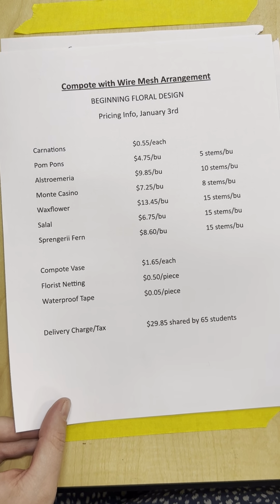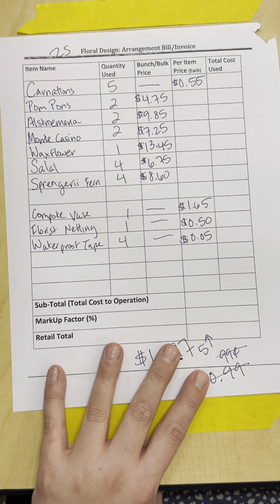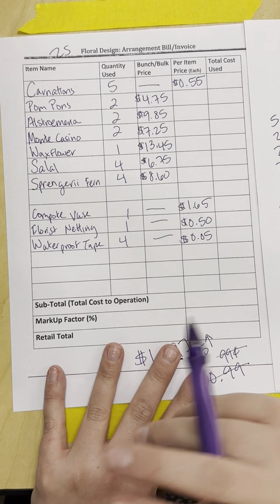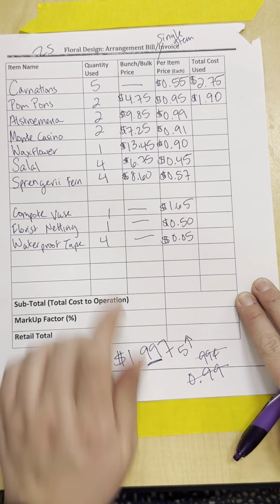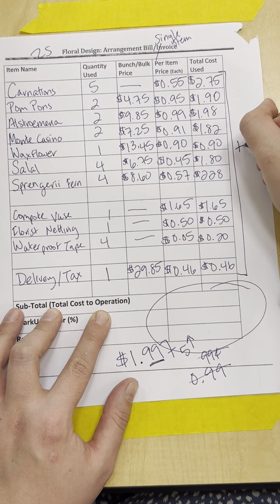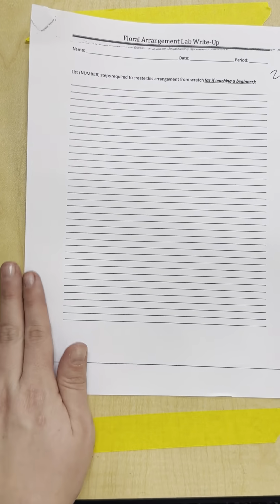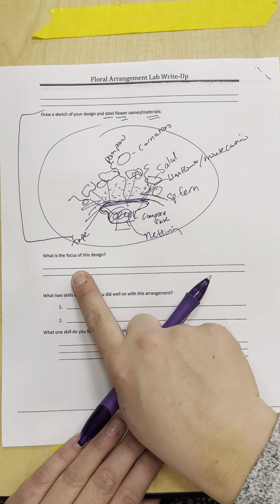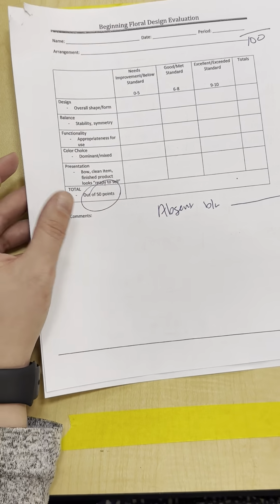How To Floral Evaluation Packets (2023 updated)